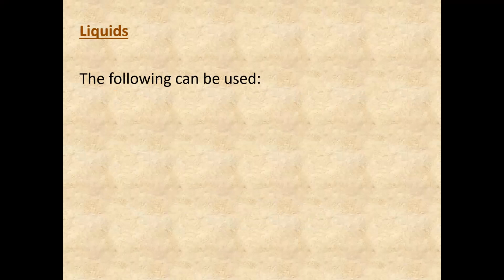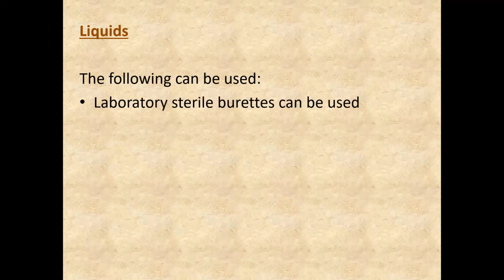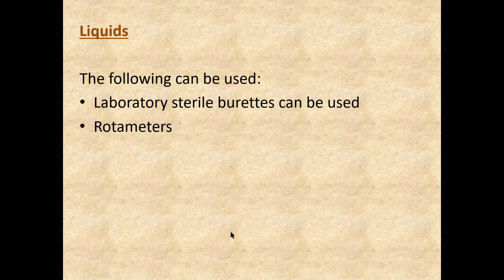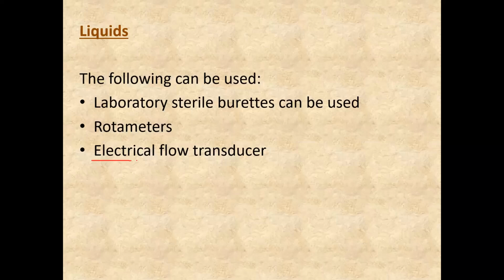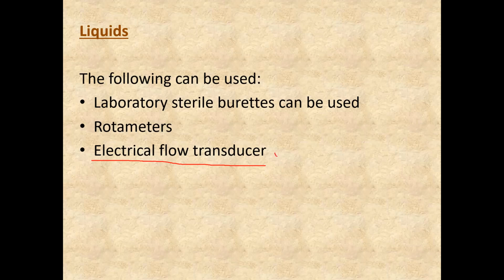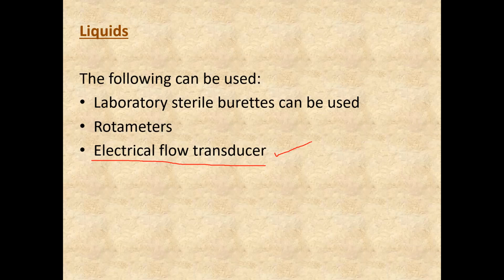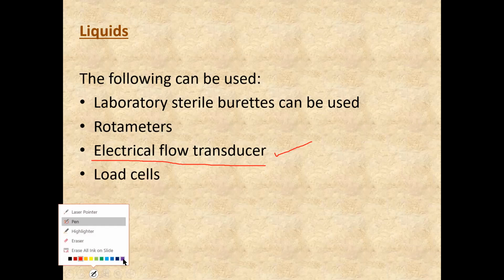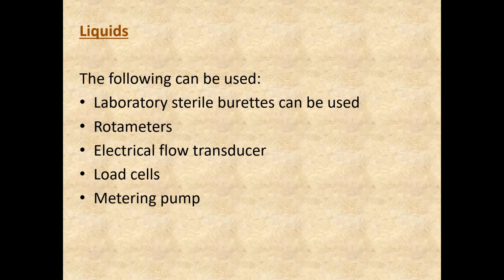Lecture 6 Flow measurement and control of Liquids 2